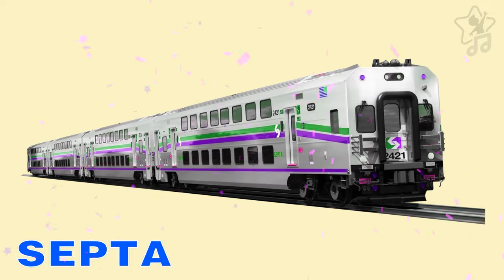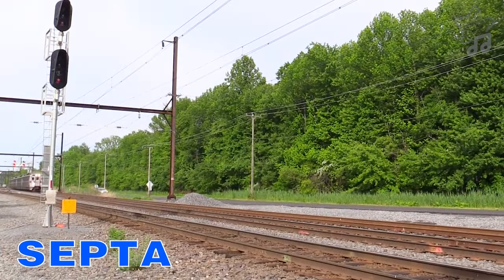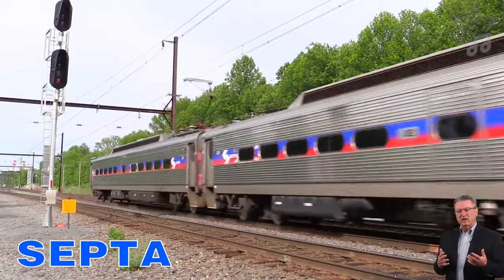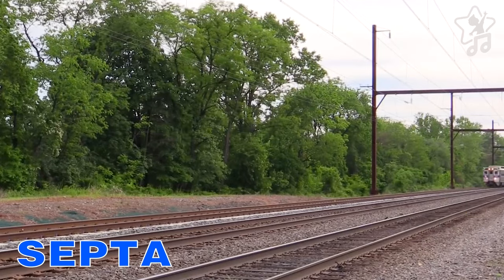Train, Train, Container Train, Passenger Train | Learn English Train Transportation